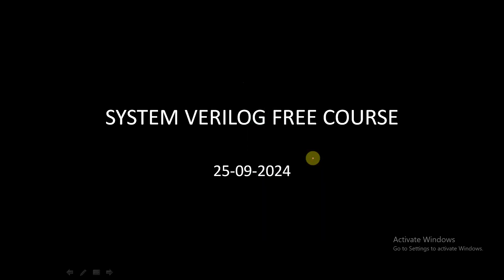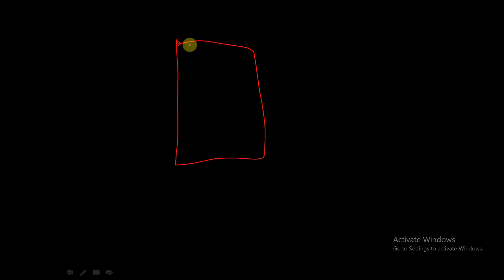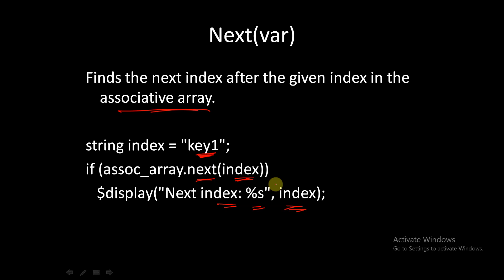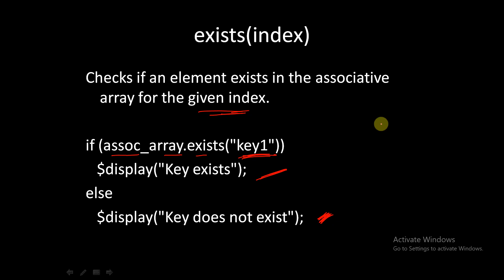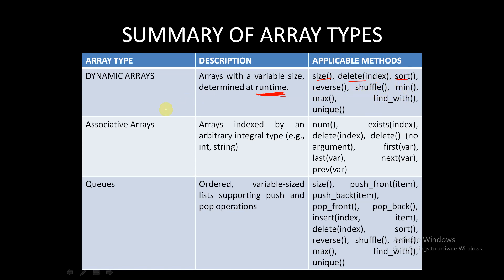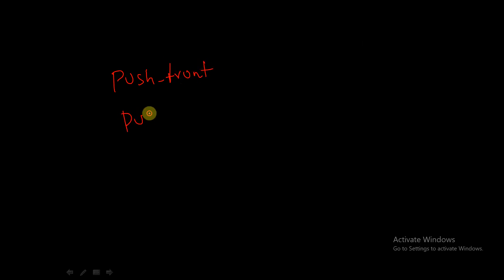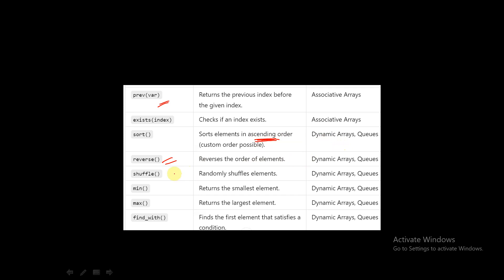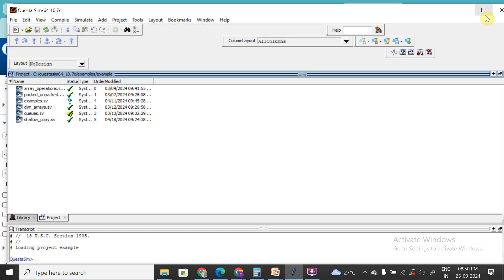Built in functions of Associative arrays in system verilog || System verilog full course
In this video we have discussed about associative arrays in system verilog and discussed about the built in functions in assosiative arrays.